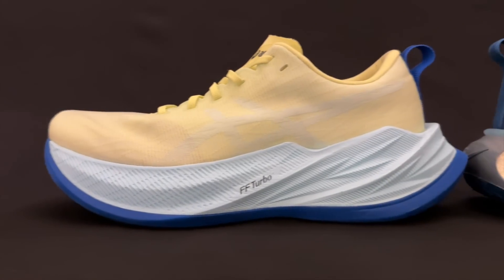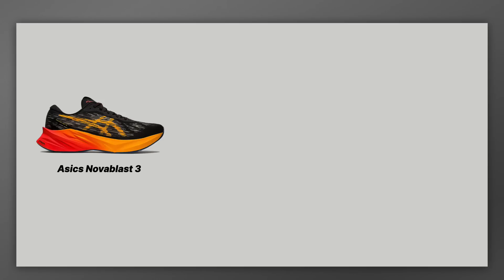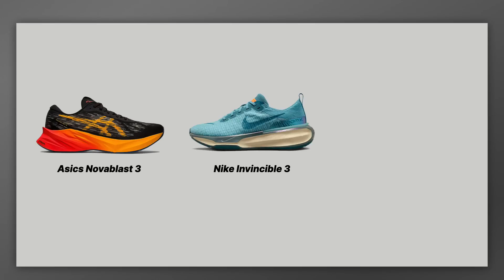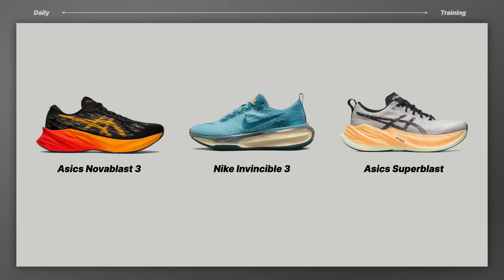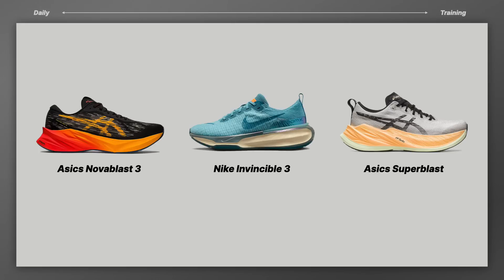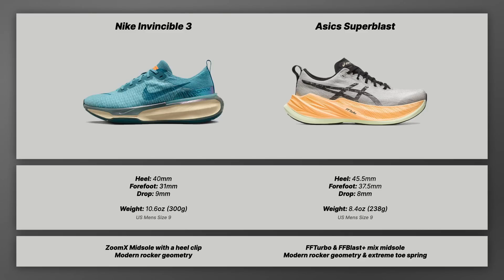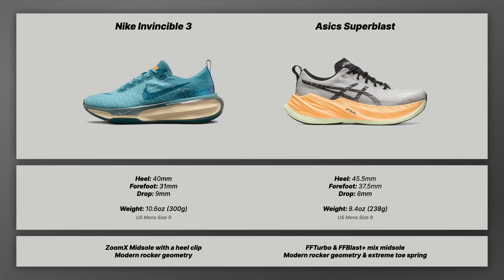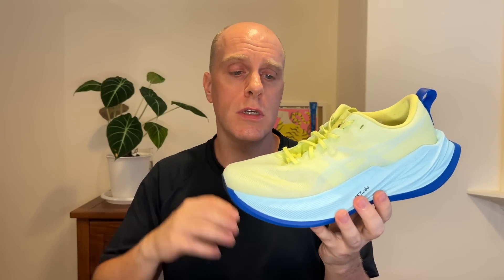Asics Superblast vs Nike Invincible 3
A comparison the Asics Superblast with the Nike Invincible 3 on specs, how they fit, technological differences and usability for training.

0:00 Intro
0:44 Asics Novablast 3 / Nike Invincible 3 / Asics Superblast relationship
4:04 Specs
5:55 Fit & upper feel
8:10 Midsole differences
10:00 Outsole differences
10:52 The verdict
14:08 Outro

How to plan and build a marathon training and racing shoe rotation for Fall 2023 and Spring 2024

Product Images courtesy of Asics and Nike.